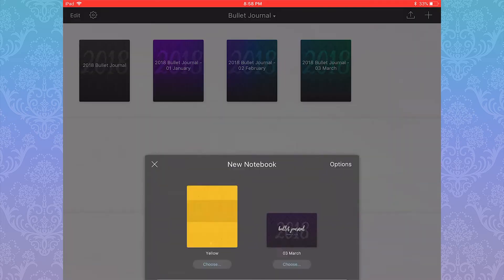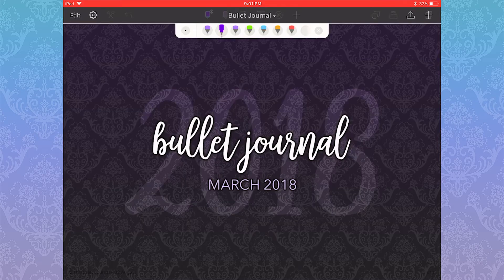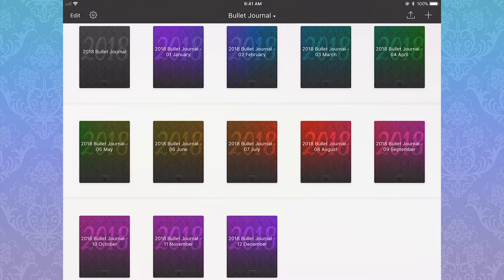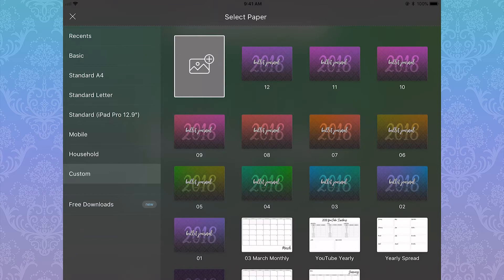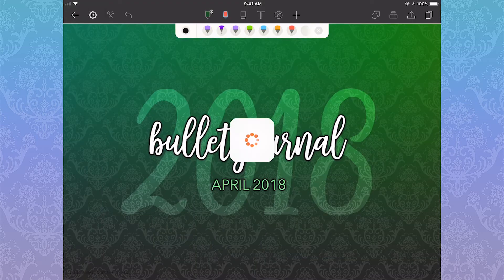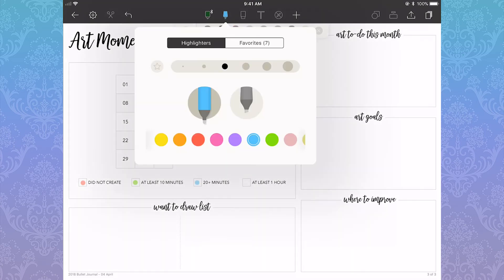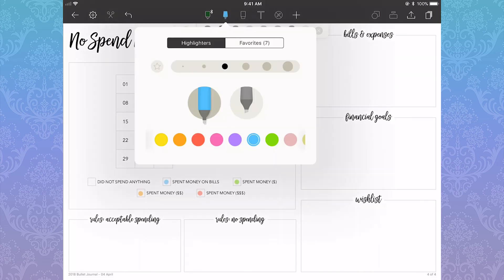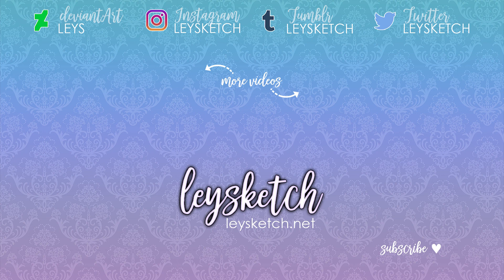Digital Bullet Journal • April 2018 Set-up (Noteshelf 2 Tutorial)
In this video, I’m setting up my digital bullet journal for April 2018 using Noteshelf 2! I'll also discuss how to set up a digital bullet journal.

SUPPLIES:
iPad Pro 9.7"
Apple Pencil

MUSIC FOR INTRO/OUTRO:
Zoned Out by Joakim Karud